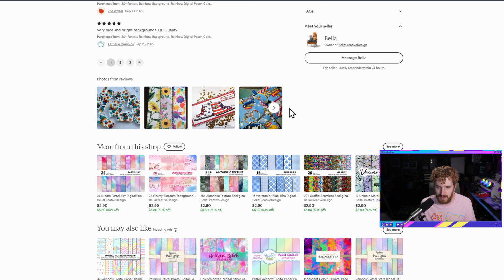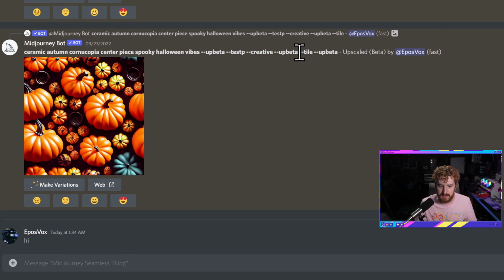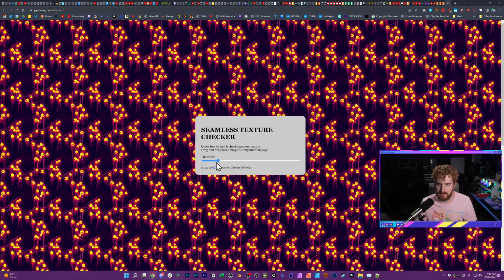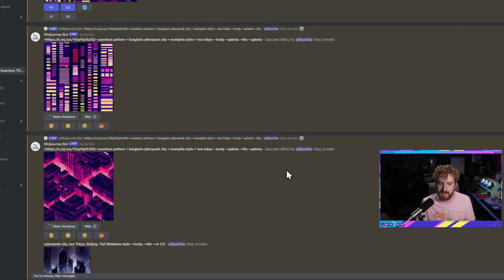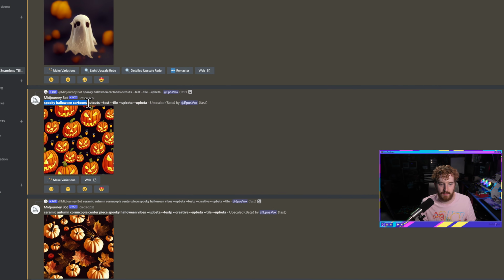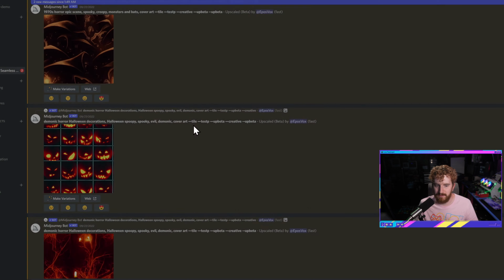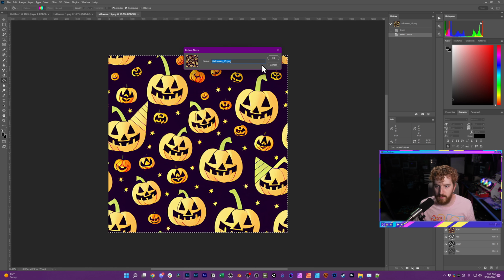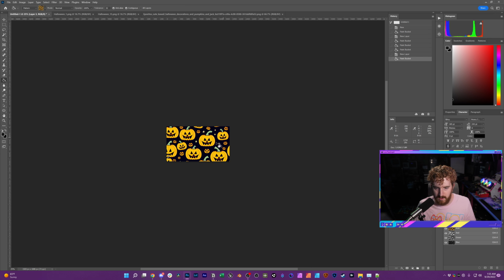Make seamless Patterns with AI art (MidJourney Tile Tutorial)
MidJourney now supports making seamless images for tiling textures! In this video I walk you through the --tile parameter and how to get the most out of your seamless imagery.